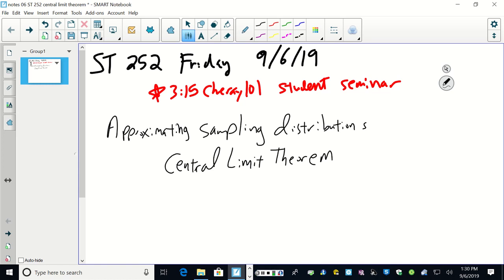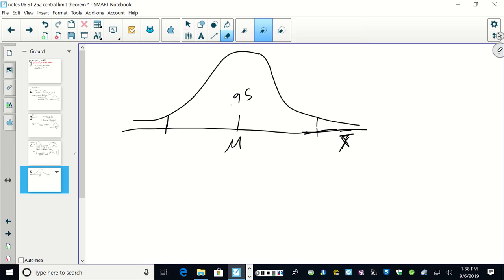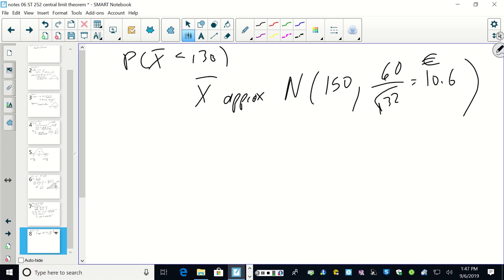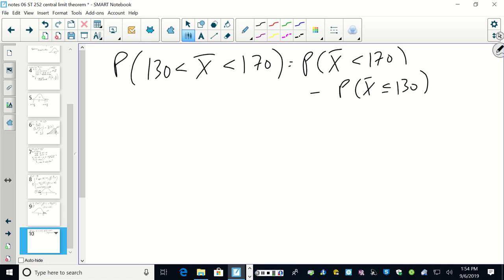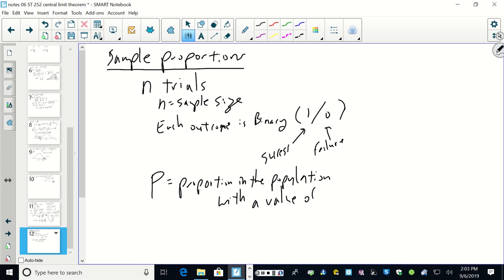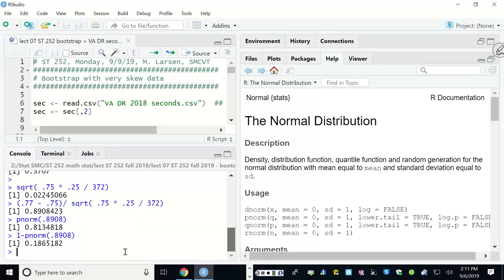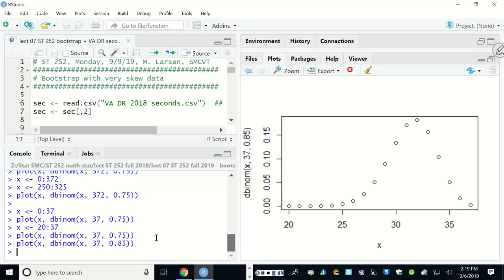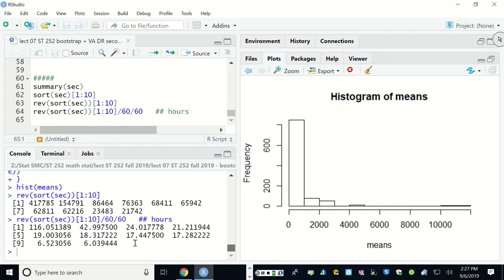Fri, Sep 06, 01 30 PM